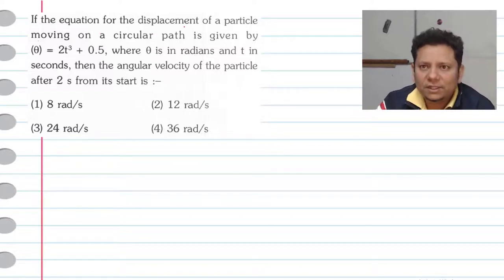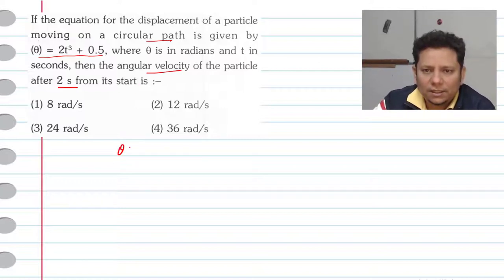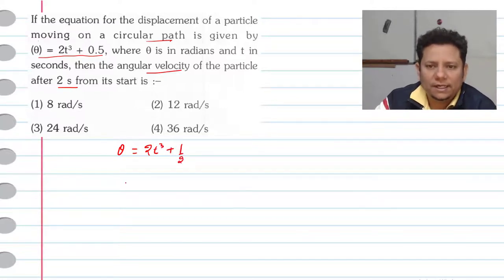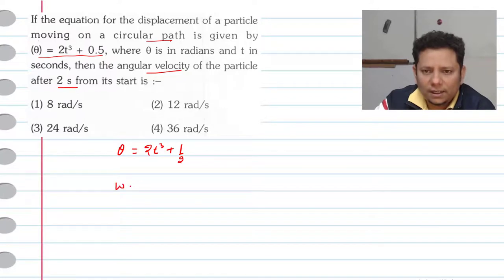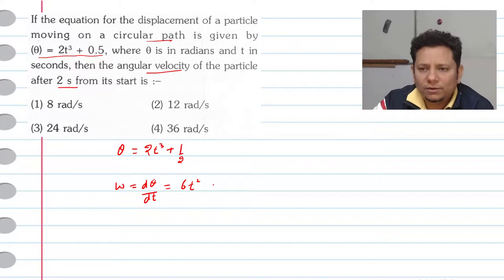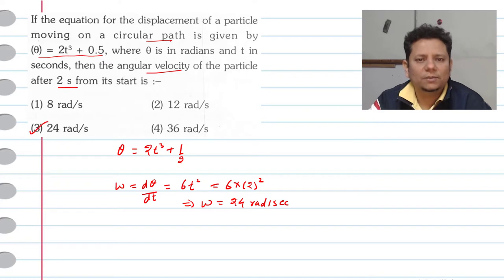If the equation for the displacement of a particle moving on a circular path is given by=2 t 3+0.5,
If the equation for the displacement of a particle moving on a circular path is given by=2 t 3 + 0.5, where is in radians and t in seconds, then the angular velocity of the particle after 2 s from its start is :-